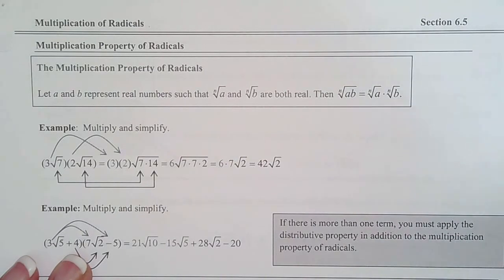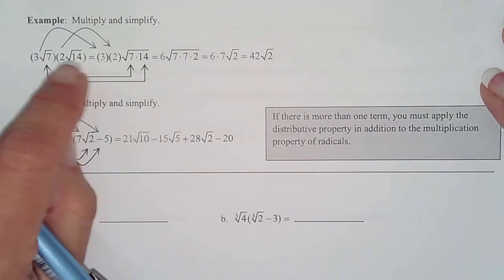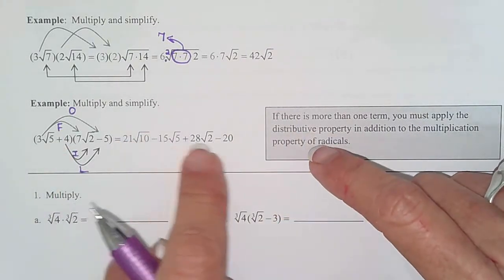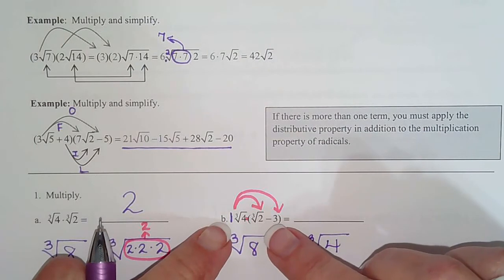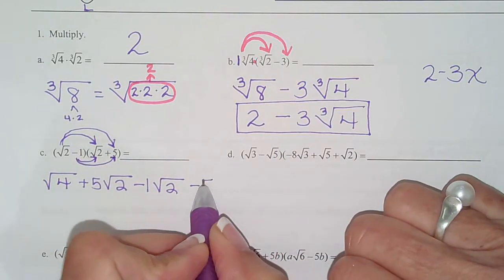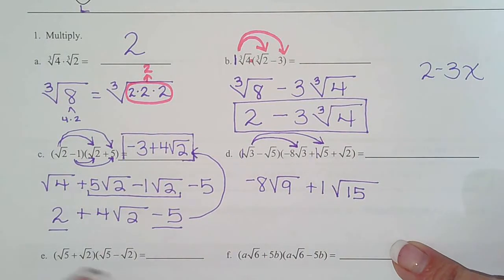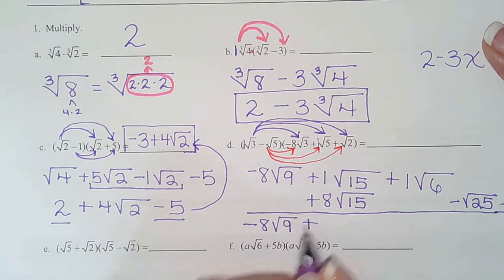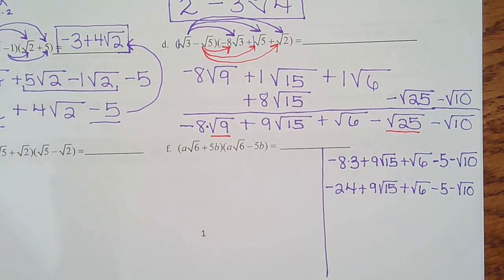Section 6.5, page 1